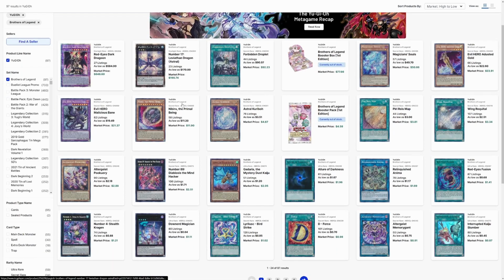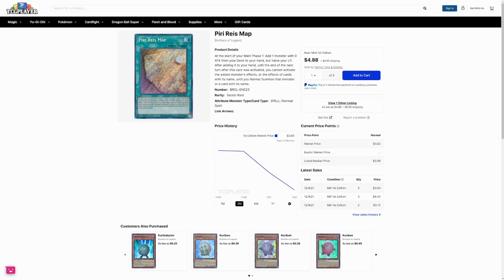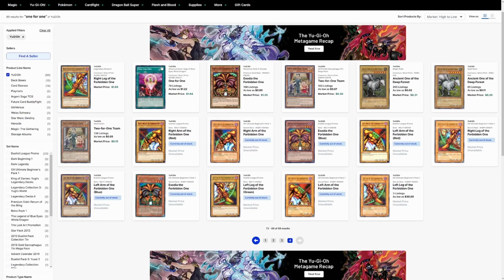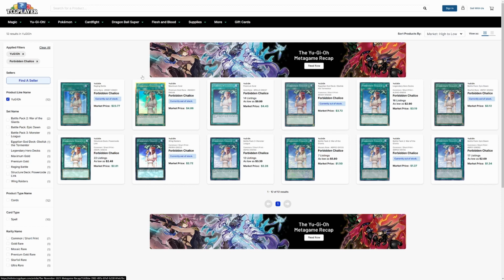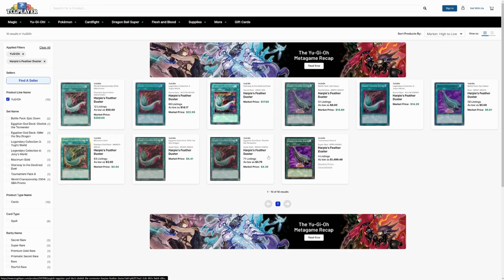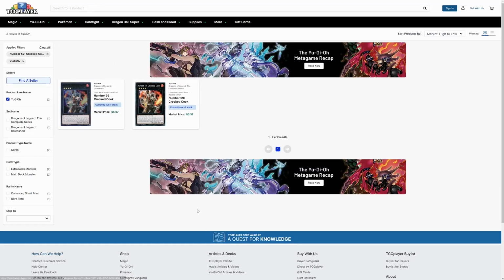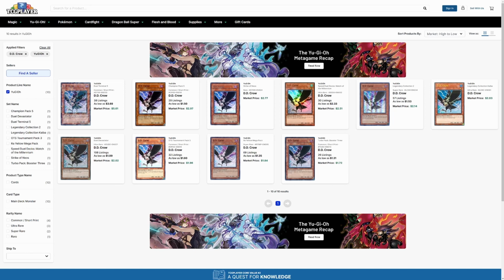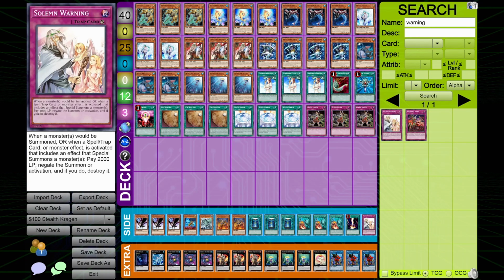$100 Deck Build December 2021